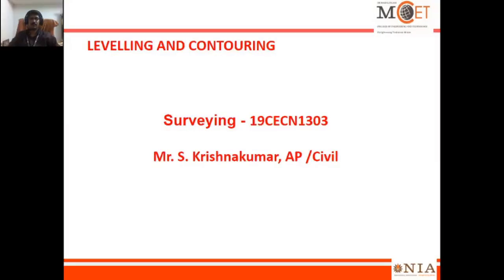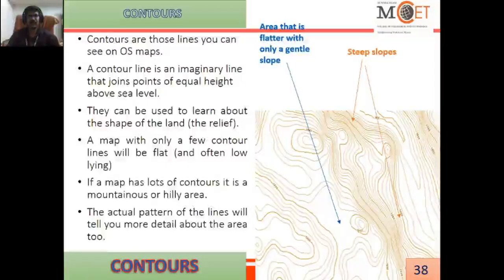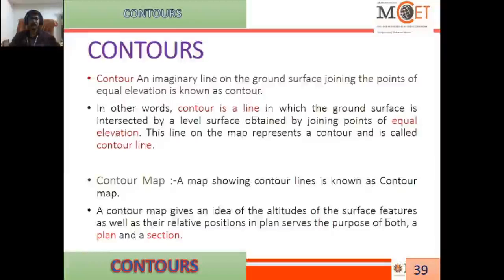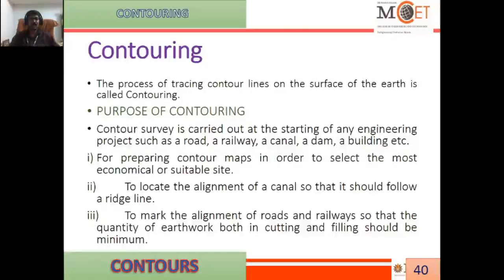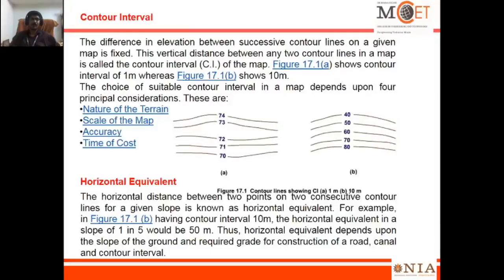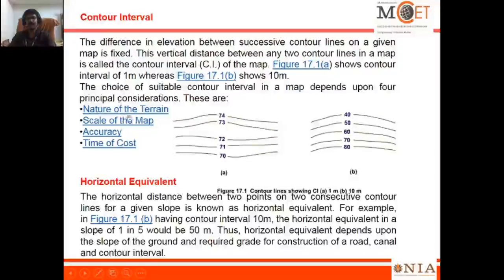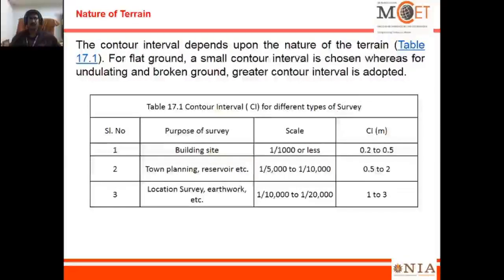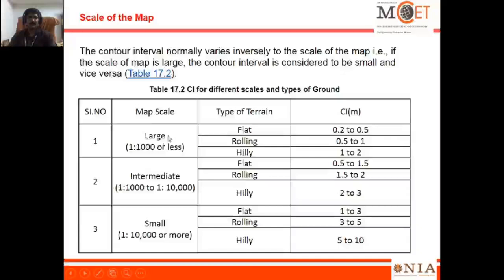022 contour and importance